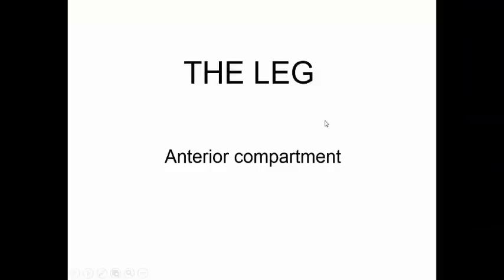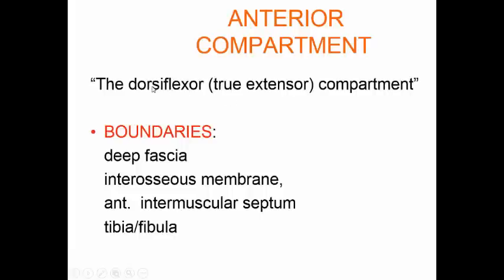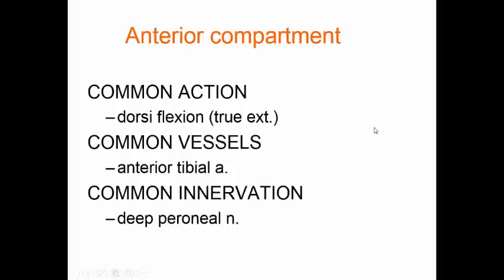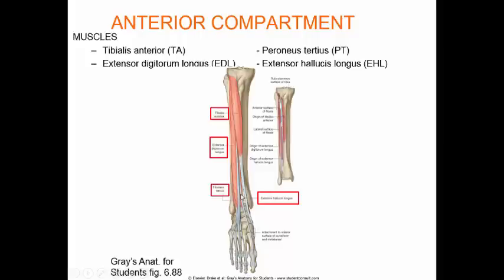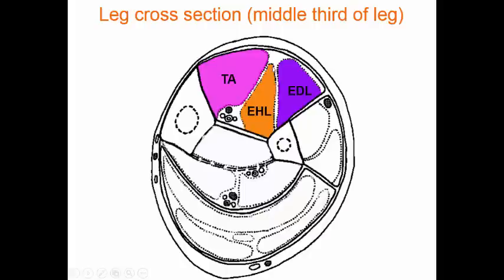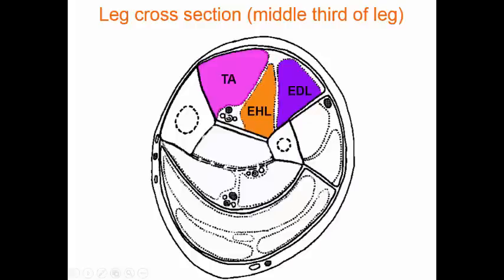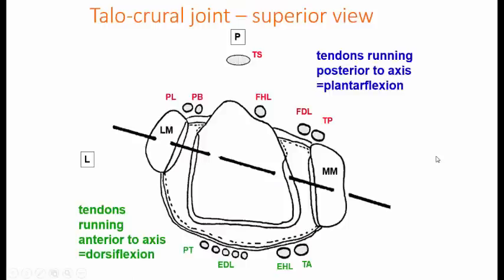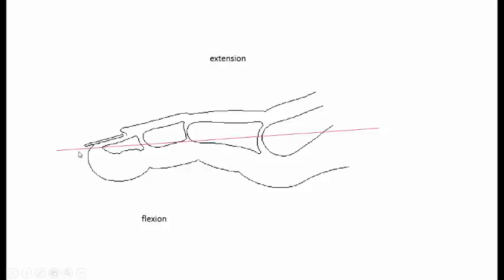The Anterior Compartment of the Leg